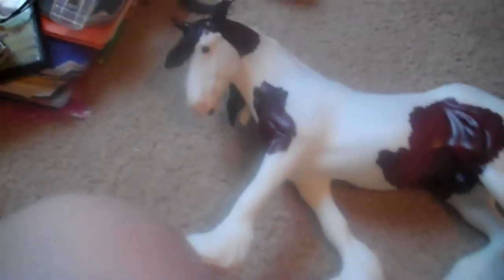Updated Collection Tour